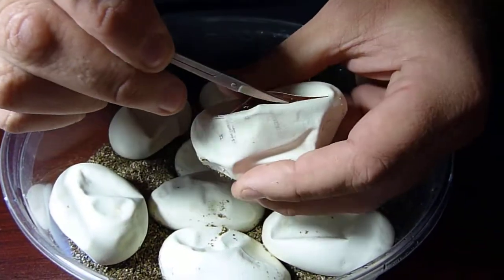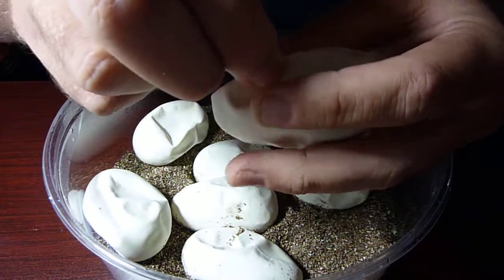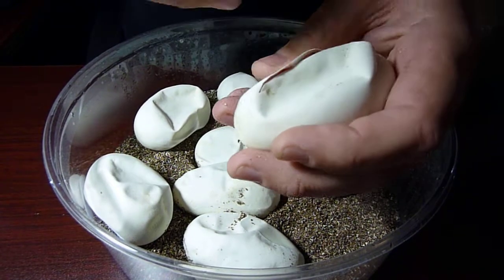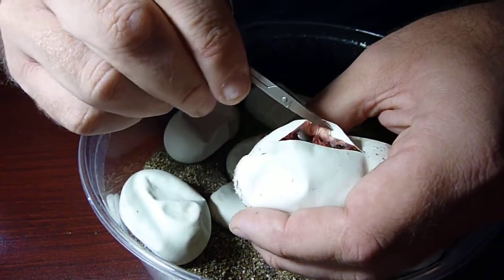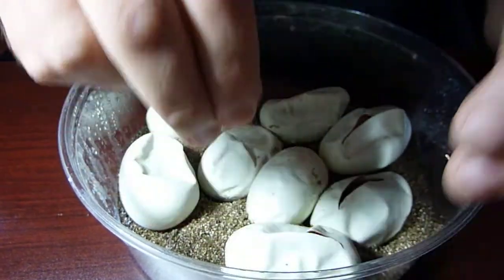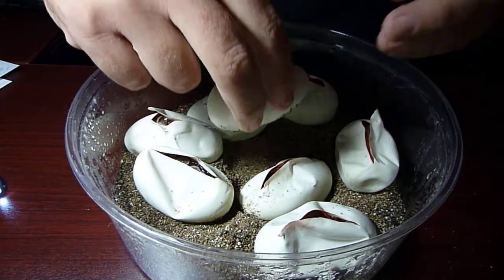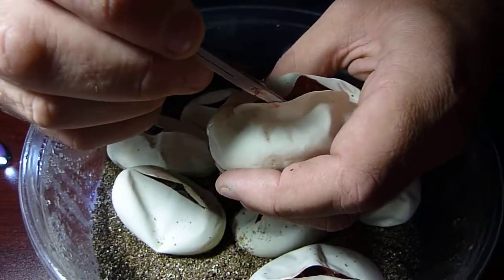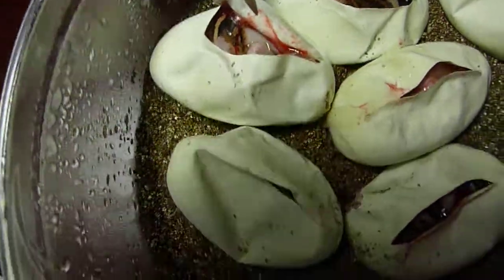orangebelly het albino x orangebelly het albino clutch--8 eggs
here is a clutch of our orangebelly het albino x orangebelly het albinos